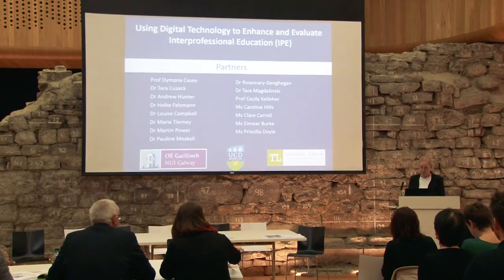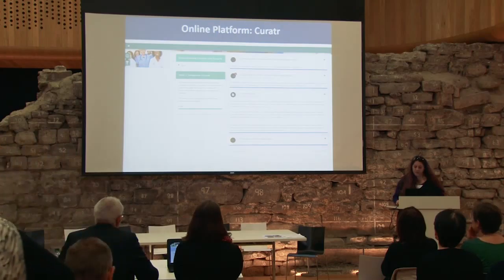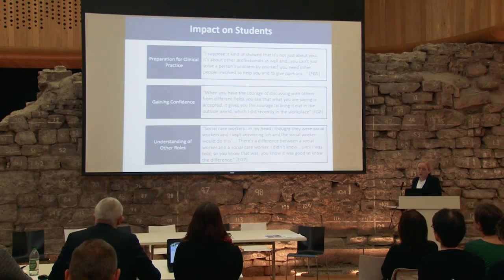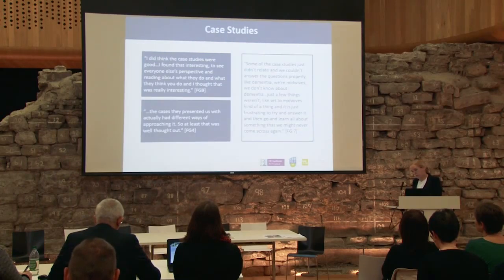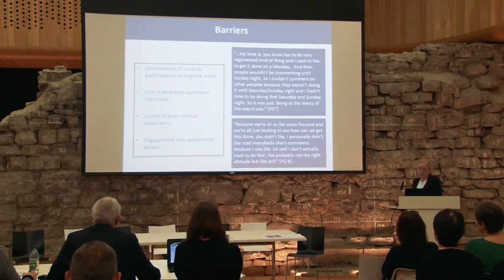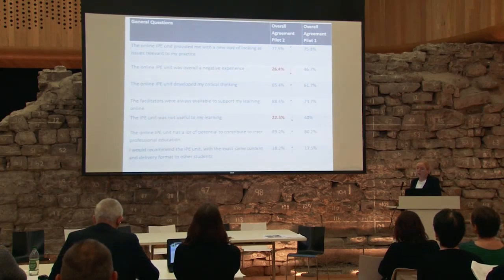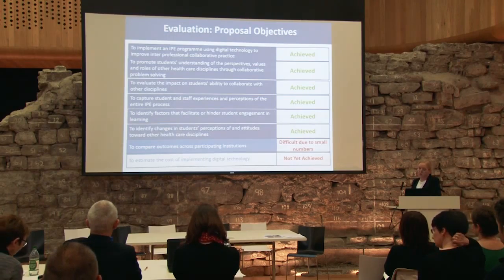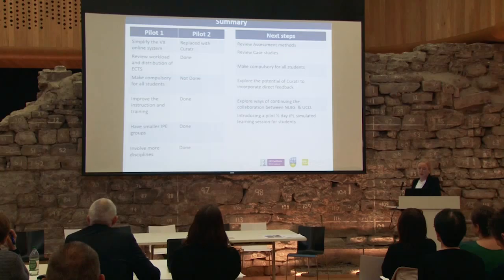Using values-based technology to enhance & evaluate inter-professional education (March 2016)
Project Lead: National University of Ireland, Galway
Other Partners